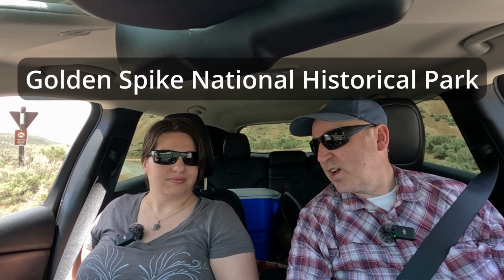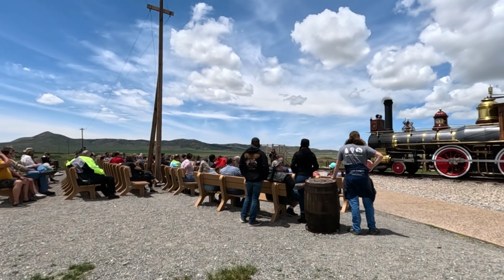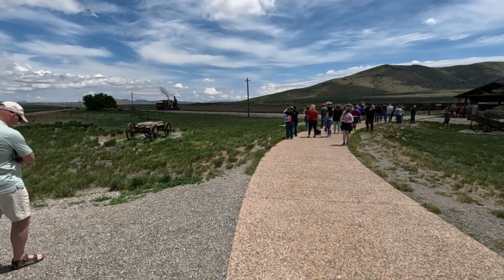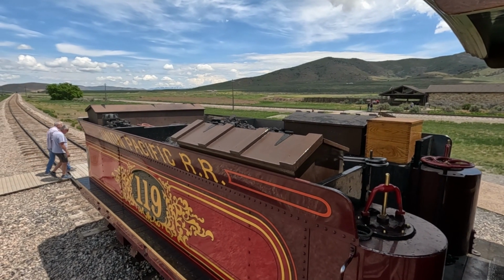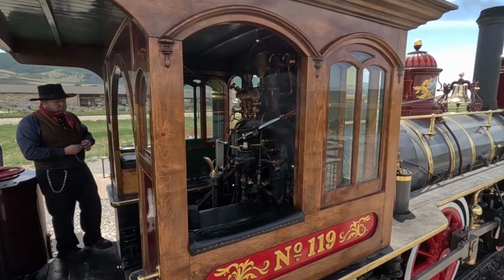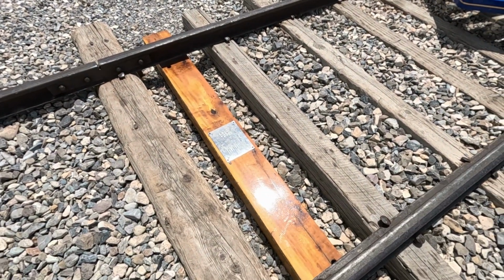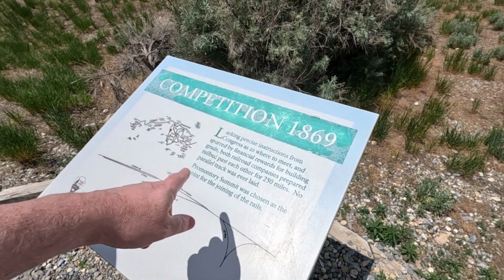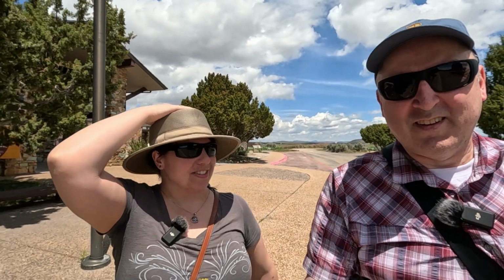A Golden Spike was Driven to Commemorate the Completion of the Transcontinental Railroad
We visit the Golden Spike National Historical Park in Utah, where the transcontinental railroad was completed in 1869.

On this episode of Searching for History, Erin and I are on the second day of a road trip from Washington State to Arizona. In this video we are visiting the Golden Spike National Historical Park, located at Promontory Summit, Utah. The completion of the transcontinental railroad across the United States in 1869, was one of the greatest achievements of the 19th century. It really was amazing to visit this location. While at the Golden Spike National Historical Park, we were able to see running replicas of “Jupiter” a steam locomotive owned by the Central Pacific Railroad and steam locomotive No. 119 which was owned by the Union Pacific Railroad. If you have the opportunity to drive out to Promontory Summit, it is definitely worth the trip. This is the third of a twelve-part series that documents the historical and archaeological sites we visited on our journey. Join us as we visit the Golden Spike National Historical Park.